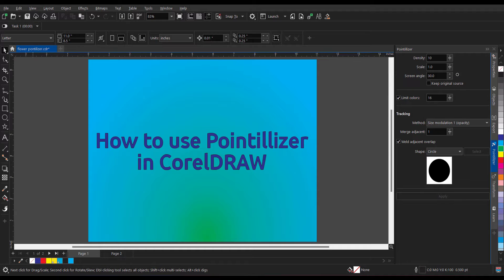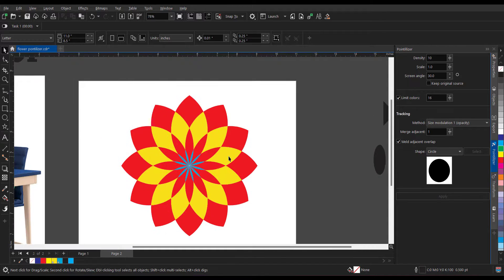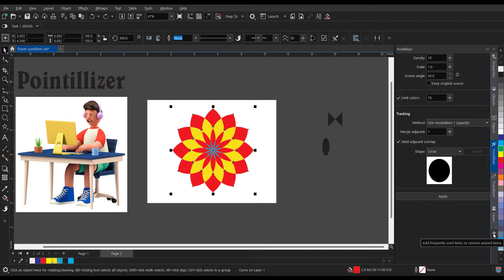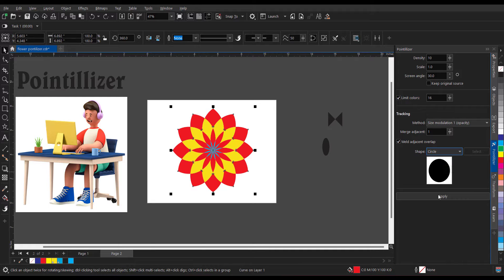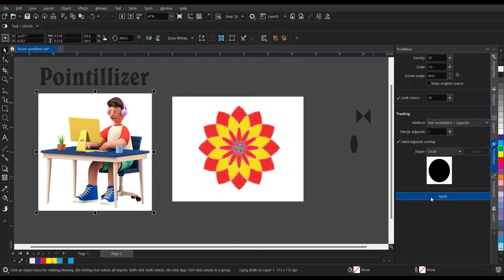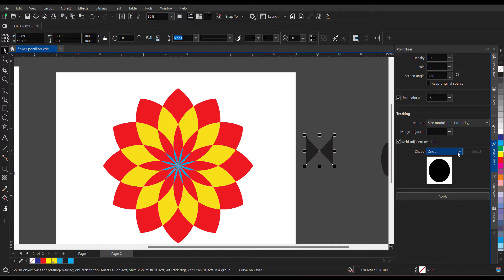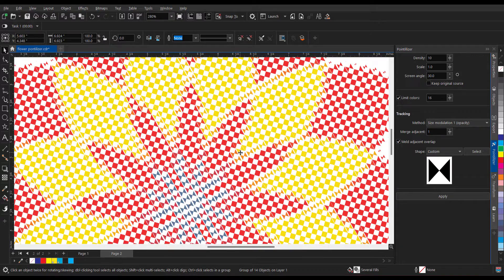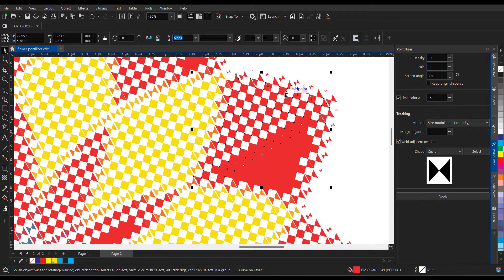How to use Pointillizer in CorelDRAW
How to use Pointillizer tool in CorelDRAW